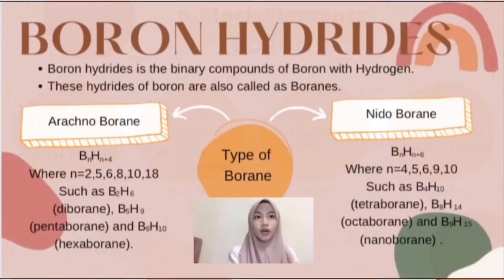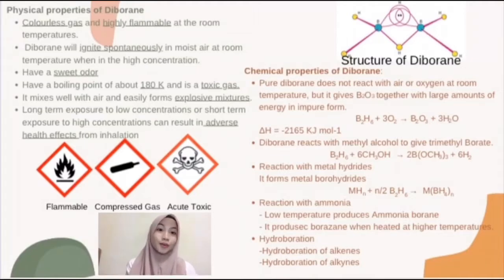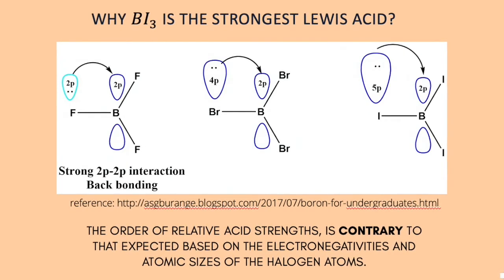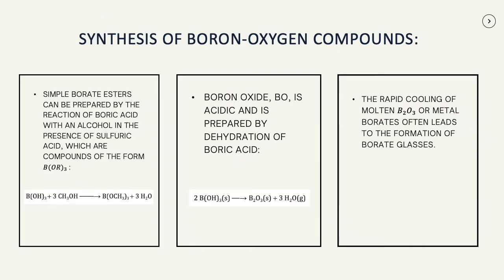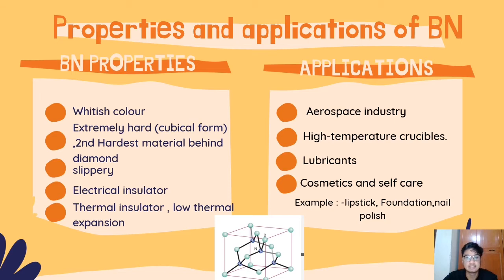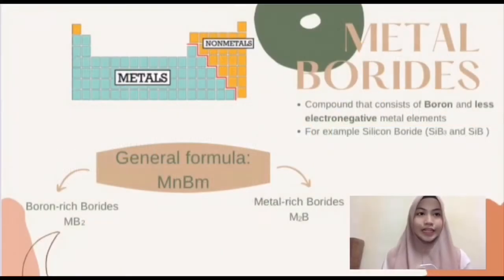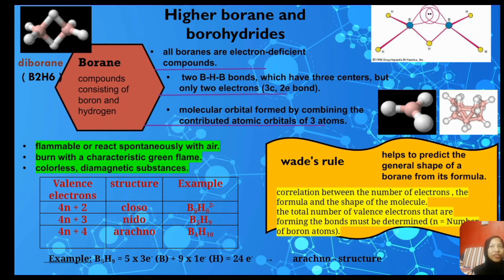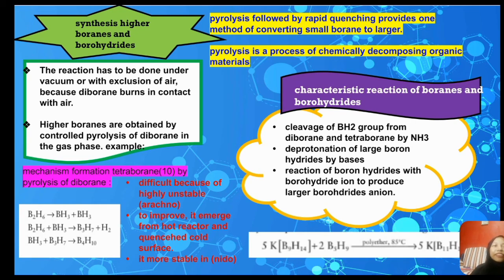Group 5, CHM3011 (GROUP 13, BORON)